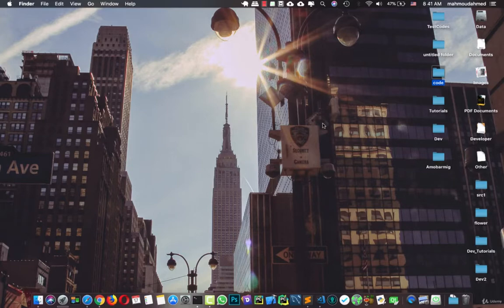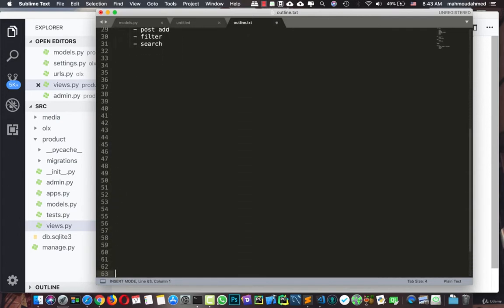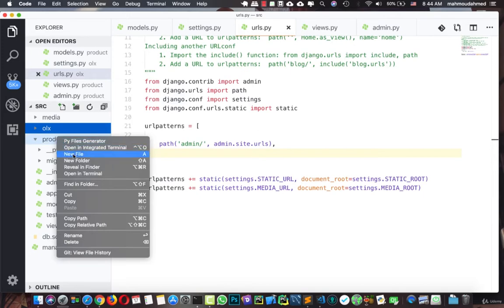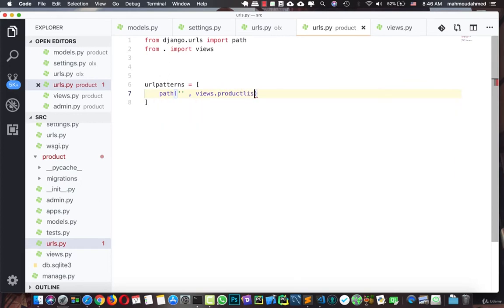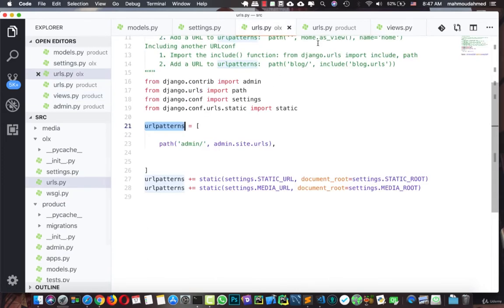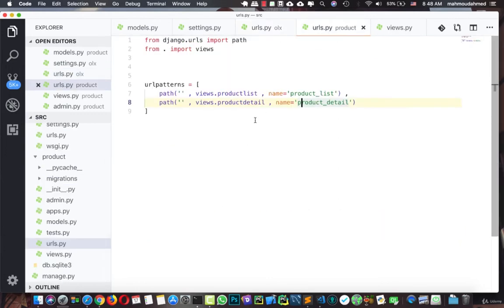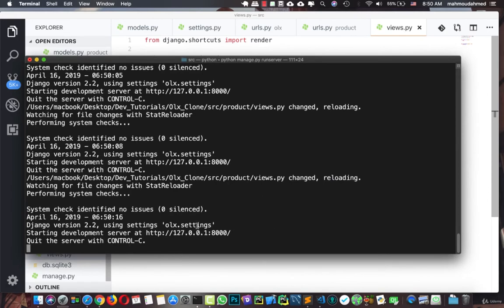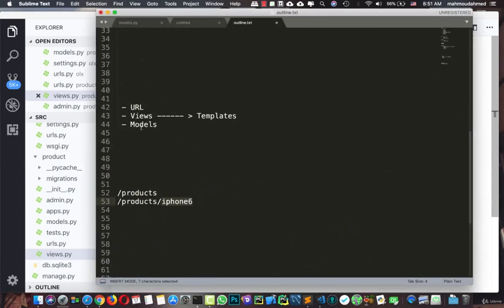Adding Products App URLs | Build OLX Clone With Python & Django